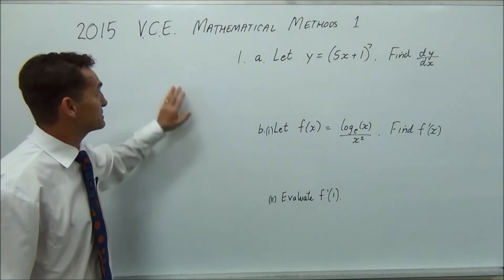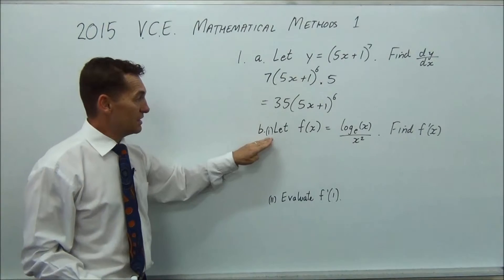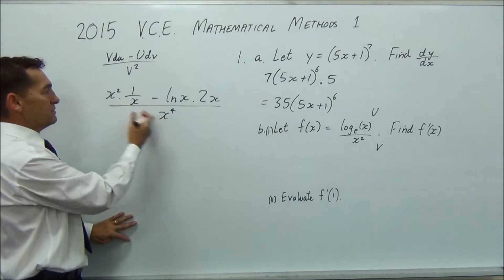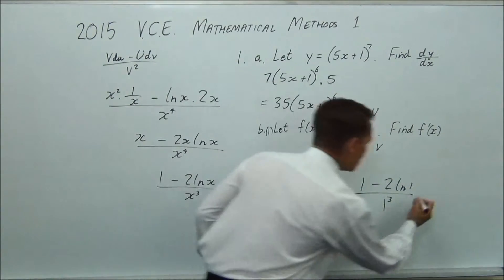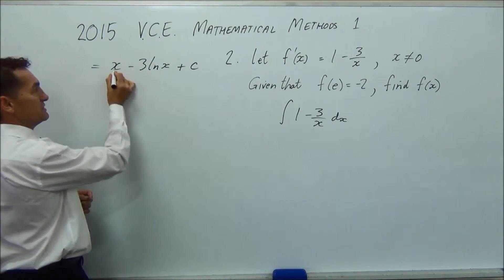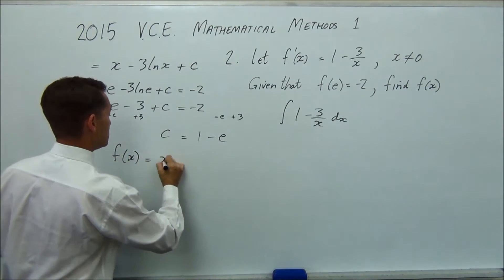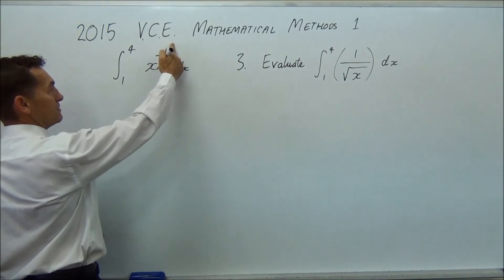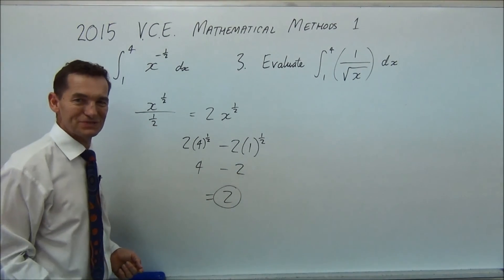VCE 2015 Math Methods Questions 1 to 3